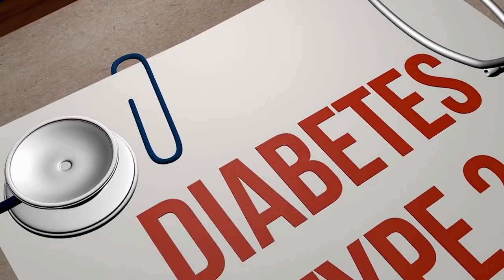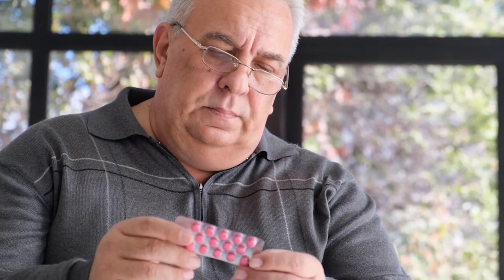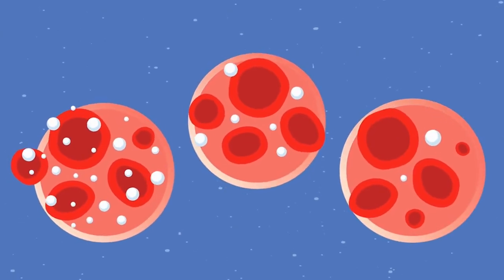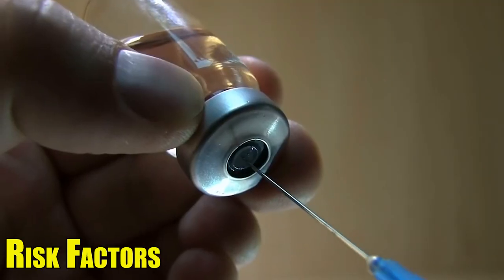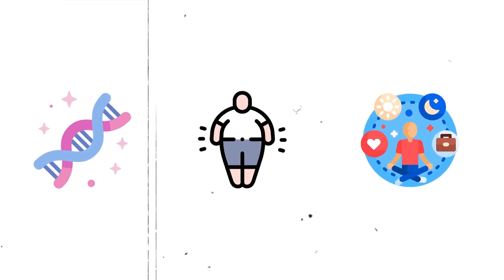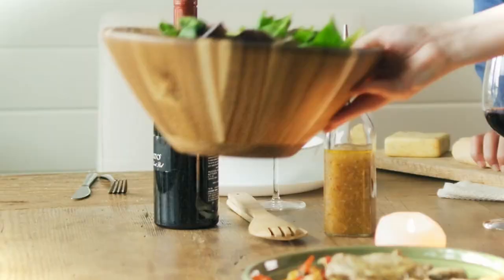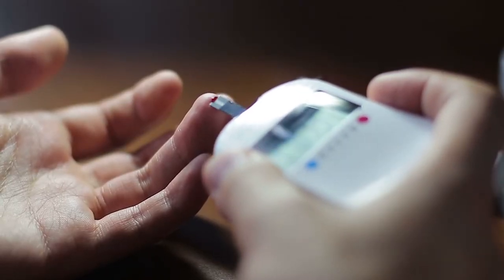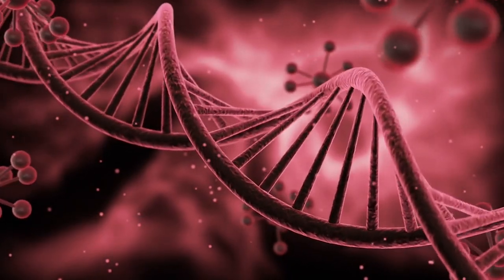Diabetes the Causes and Treatment | Best life with Vee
Diabetes the Causes and Treatments healthyliving diabetes#@bestlifewithvee